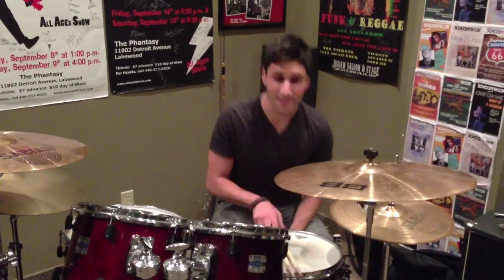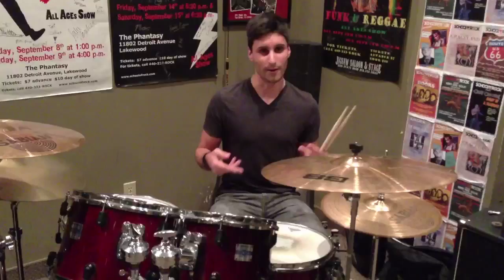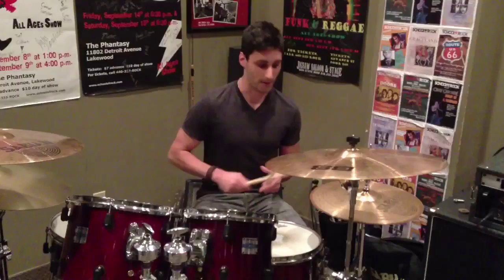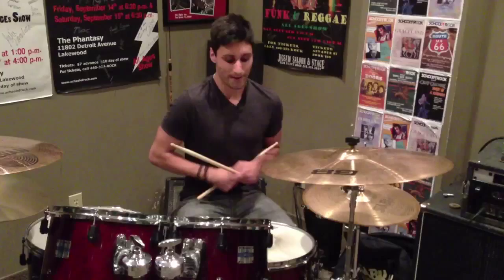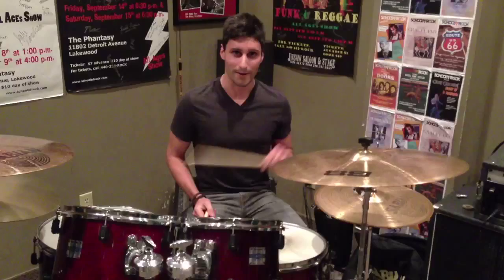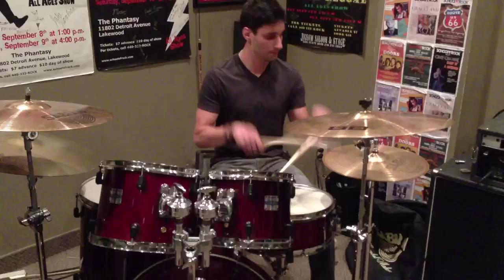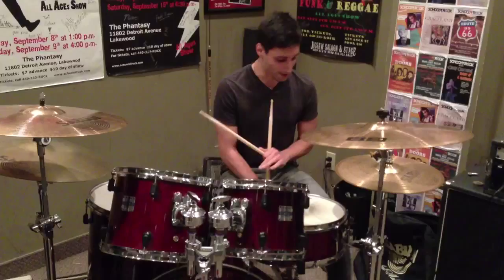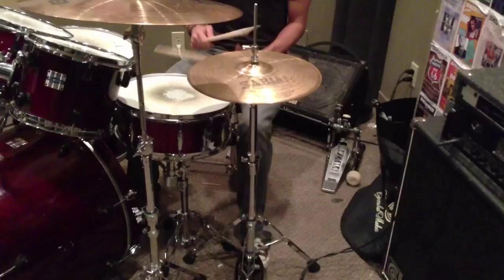How To Groove Like Chad Smith [Joe Stefano]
Director & drum instructor Joe Stefano shows how to groove like Chad Smith in honor of our upcoming Red Hot Chili Peppers Show.